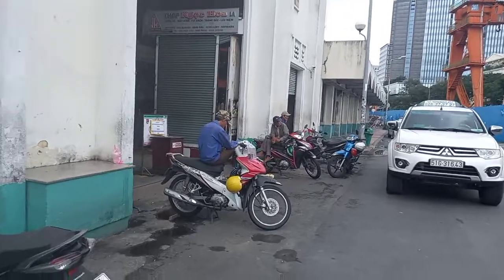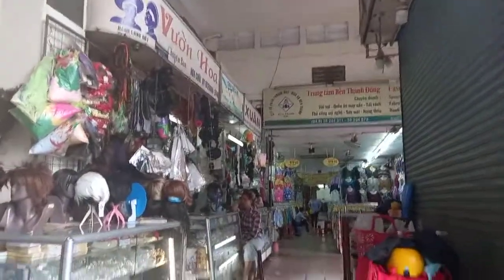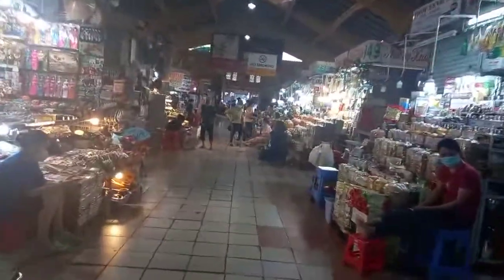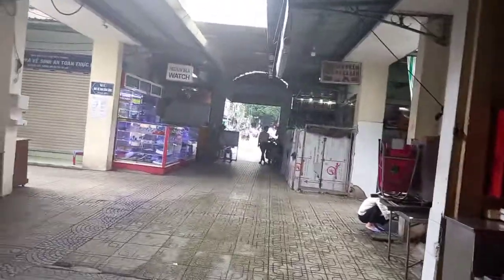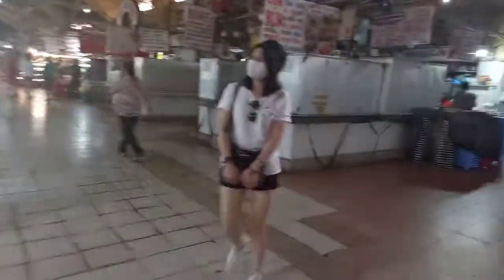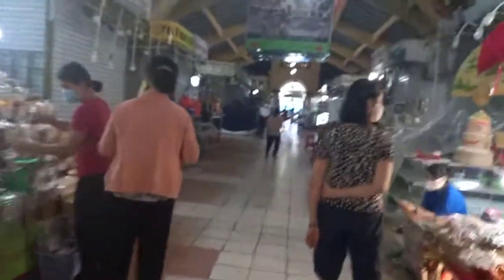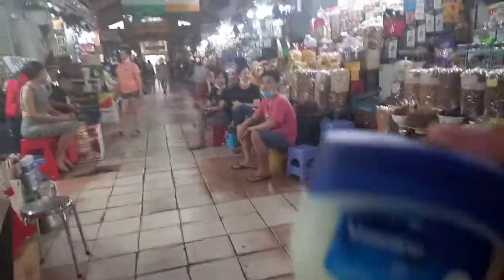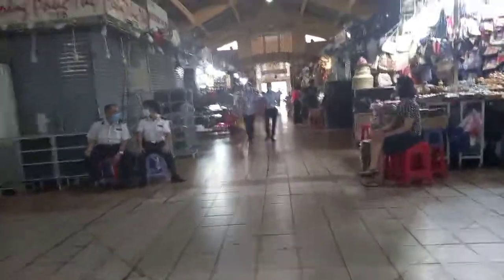Around Ben Thanh market, Sai gon, Vietnam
Travel funasia